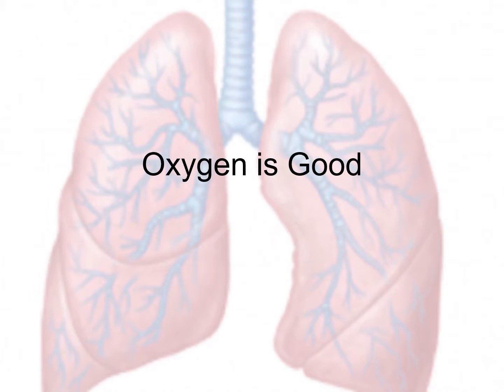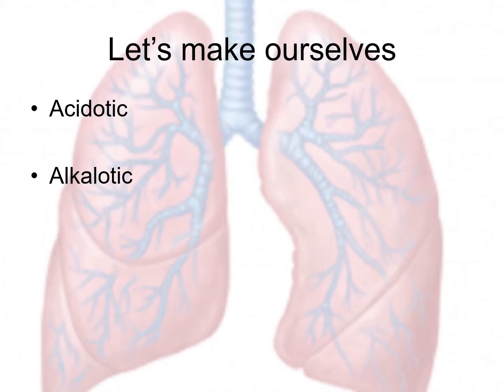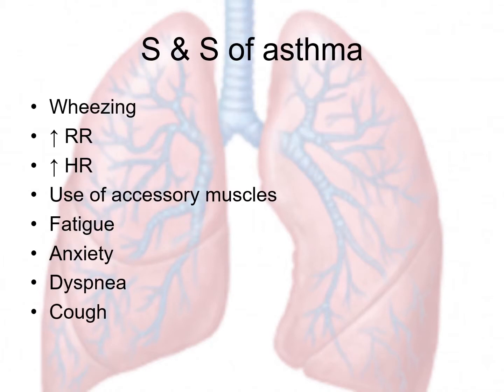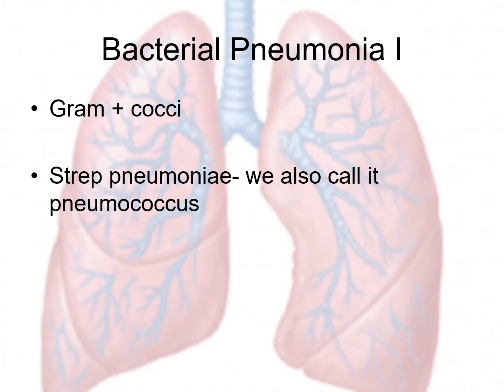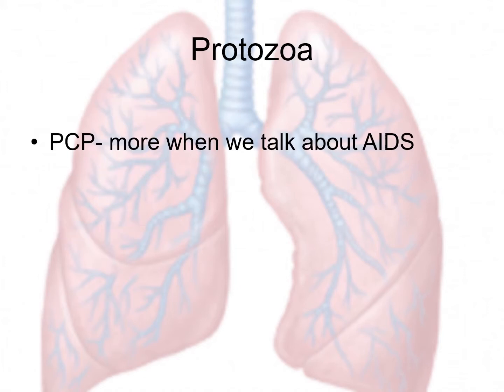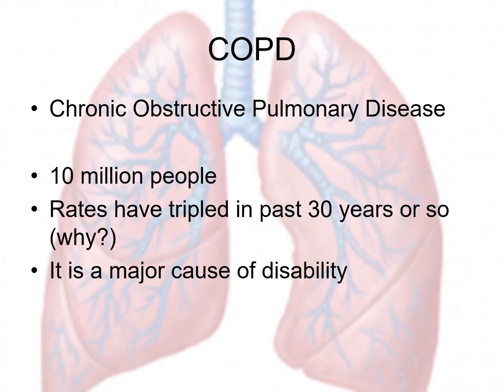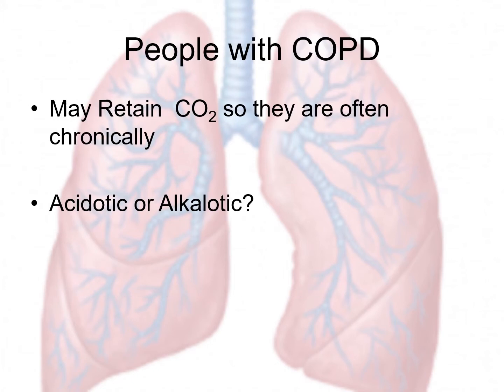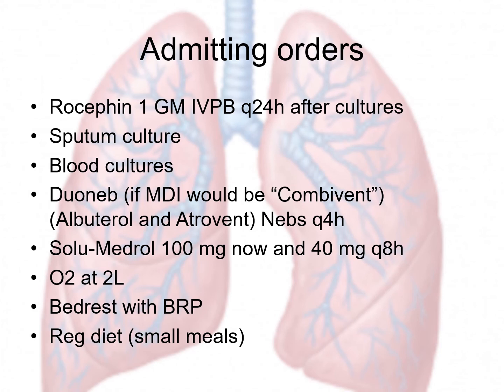I N302&502 Respiratory Pharm